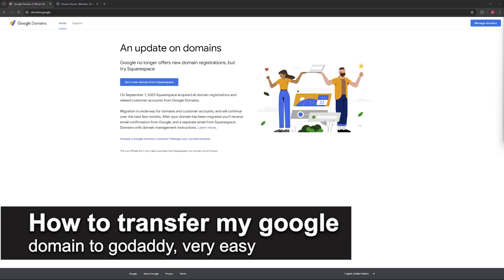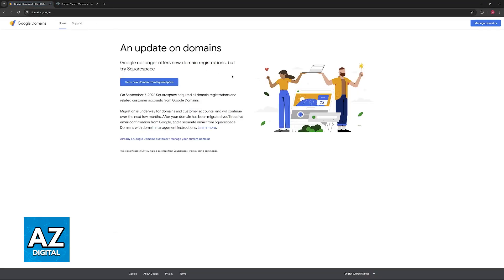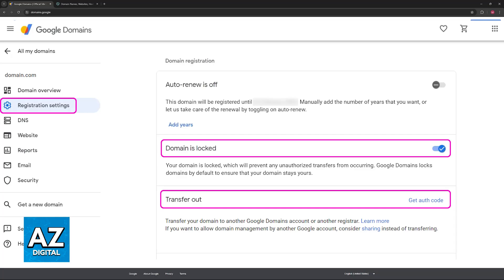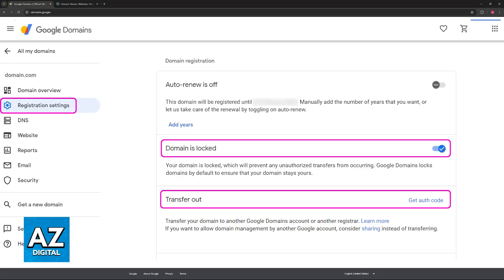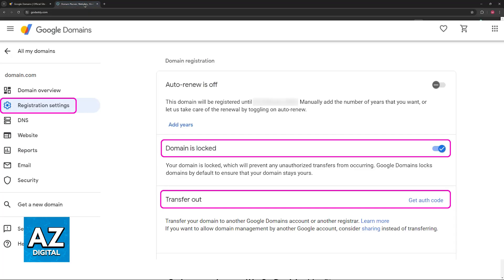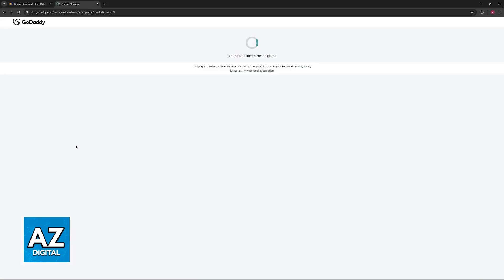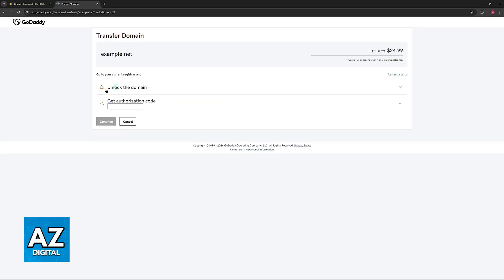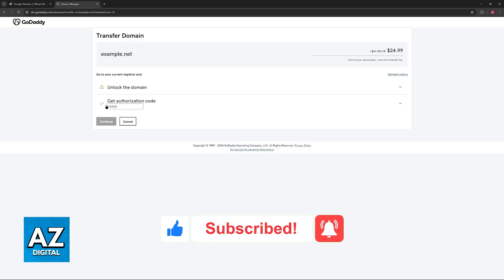How To Transfer My Google Domain to GoDaddy (2025)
In this video I will clear your doubts about how to transfer my google domain to godaddy, and whether or not it is possible to do this.